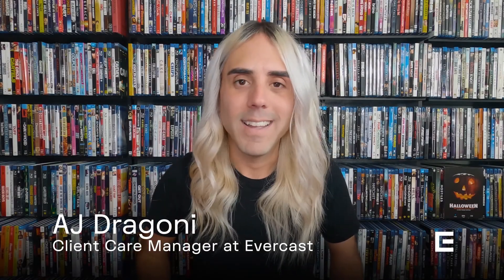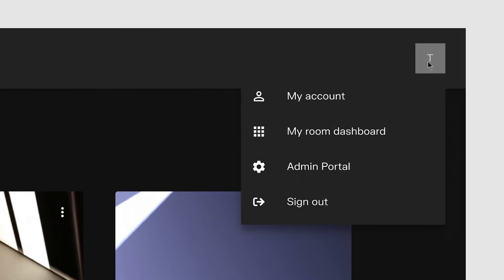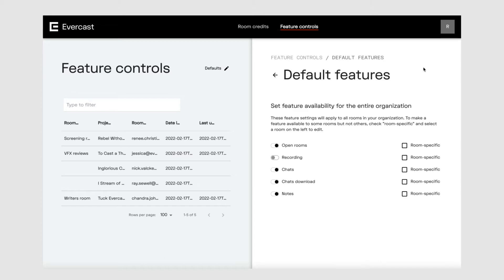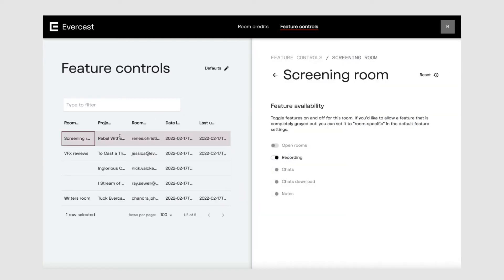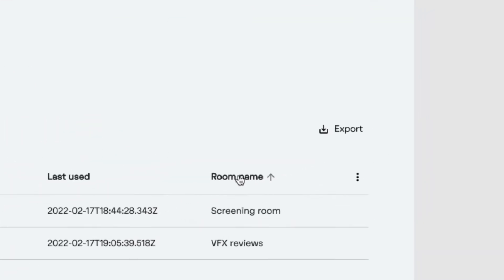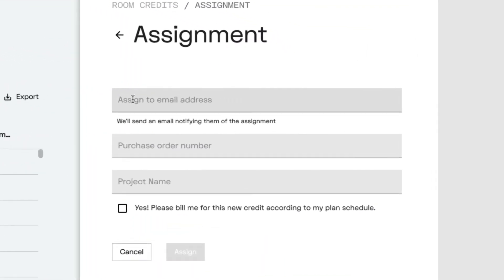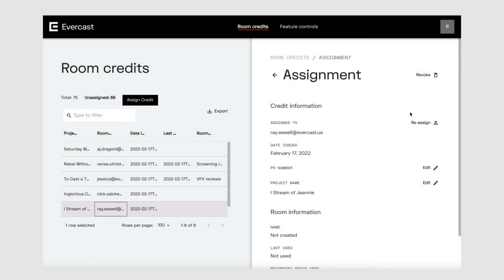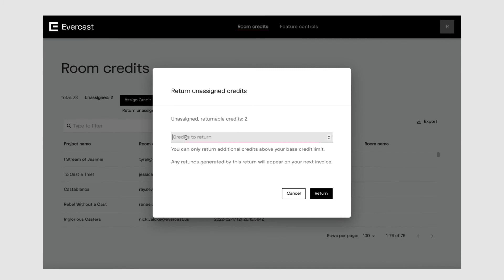Getting started with the Evercast Admin Portal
Enterprise users — meet the Evercast Admin Portal. Every project and production in your organization has a place and permissions, and the Admin Portal ensures that everything is tailored to your team’s needs. Happy streaming!